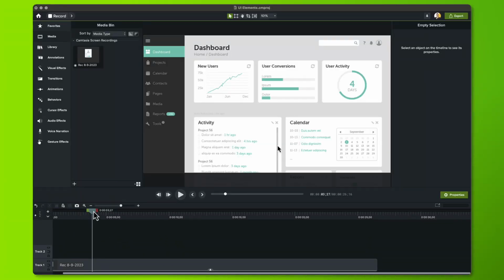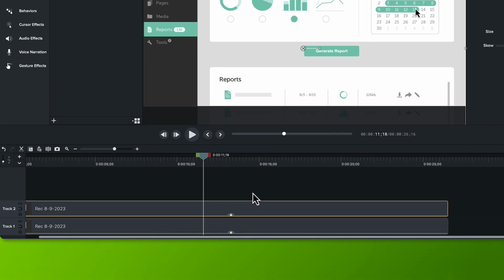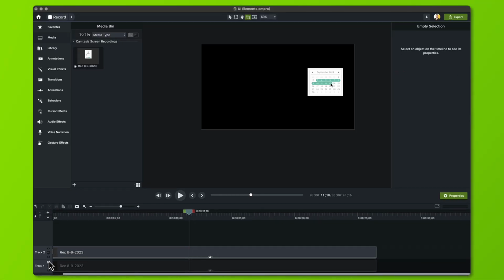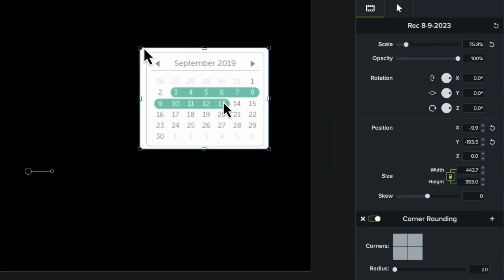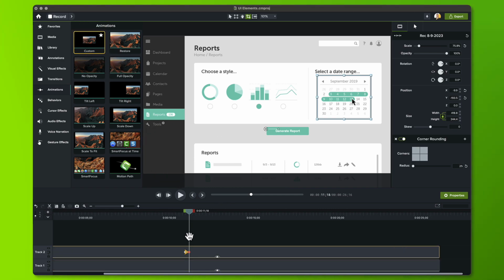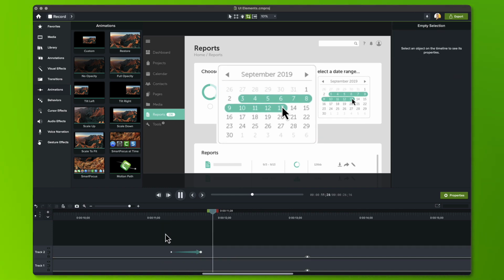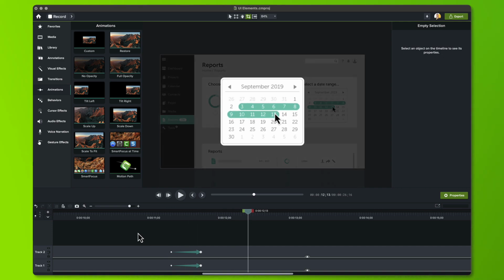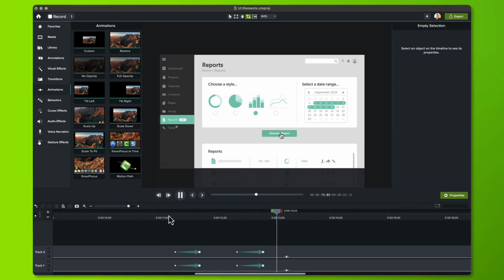Make On-Screen Elements Jump Out of the Video!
In this video Andy shows you how to quickly and easily make elements of your screen recording or video, seemingly jump off the page with very little editing skills required to learn!

You may be surprised that this very polished looking video effect, is really just a combination of duplicating a layer, cropping, scaling, and dropping the opacity. That's it. Watch how, in under 4 minutes Andy shows you how to make elements fly off the screen!